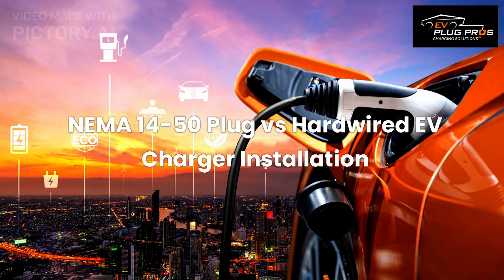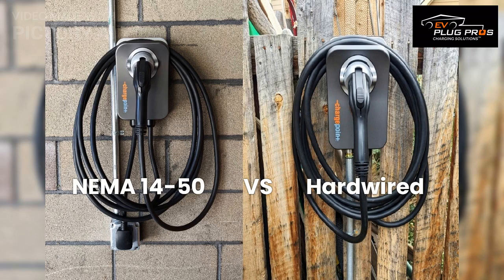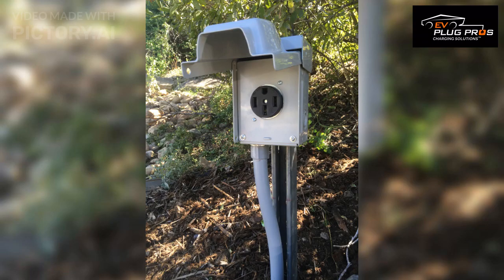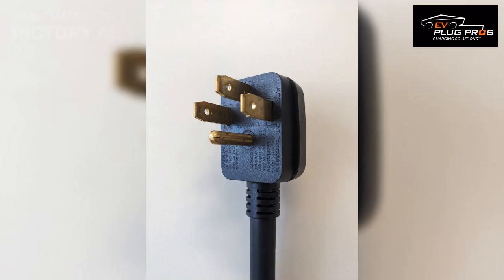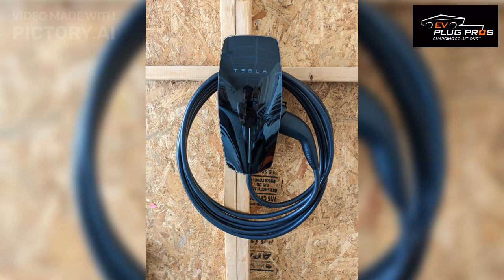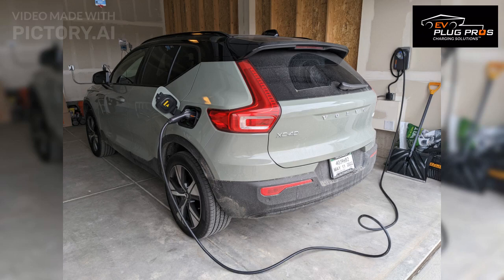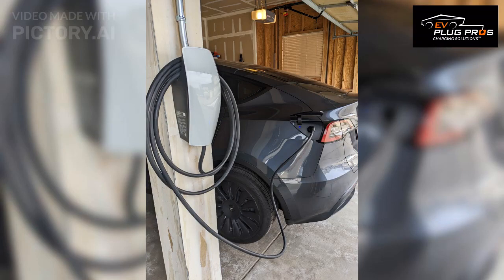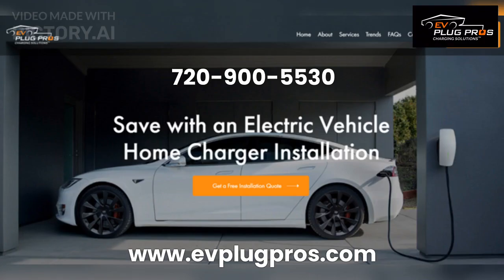NEMA 14-50 Plug vs Hardwired EV Charger Installation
Welcome to EV Plug Pro's Education Series! These are the key differences between two popular EV charging options: the NEMA 14-50 plug vs hardwired installation.